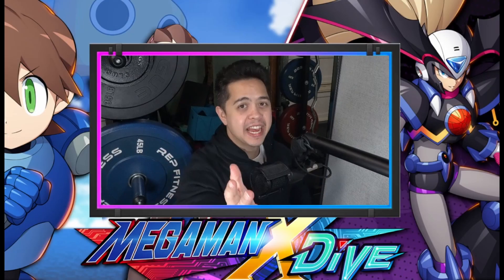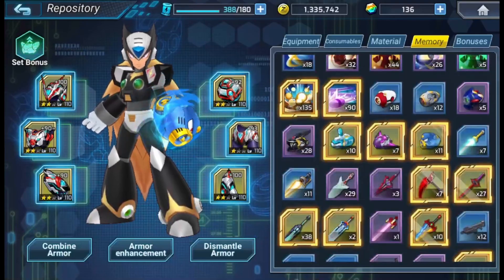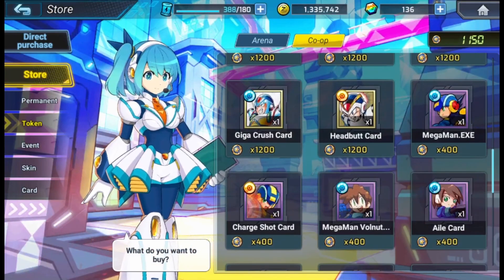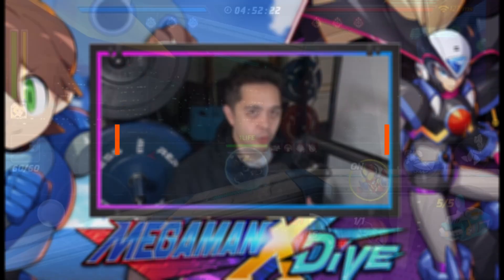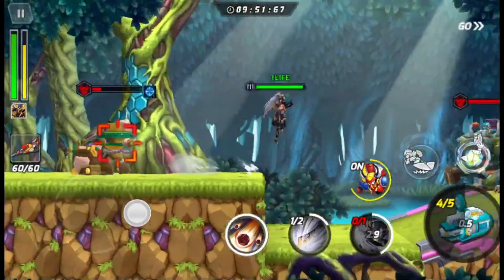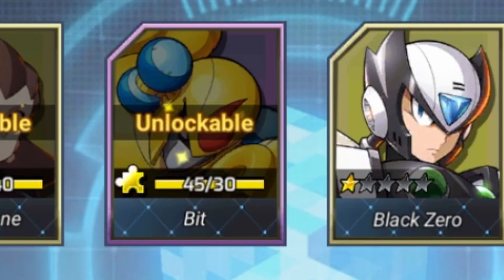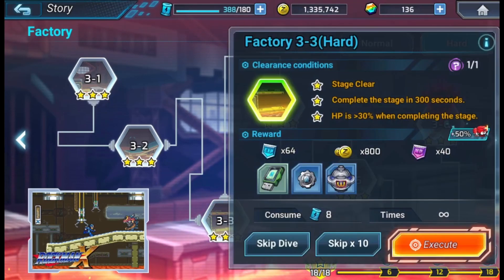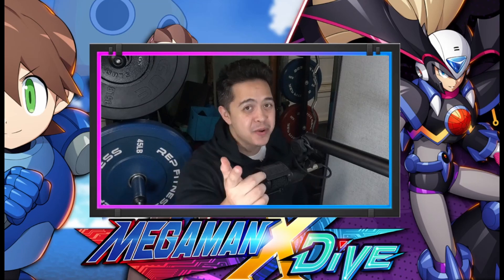TOP TEN TIPS AND TRICKS YOU NEED TO KNOW! Mega Man X DiVE intermediate to expert level guide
TOP TEN TIPS AND TRICKS YOU NEED TO KNOW to help you further your progress with Mega Man X DiVE. Continuing from my last video which was aimed at beginners, this is a more intermediate to expert level guide that will help you progress with your levels and step up your techniques.